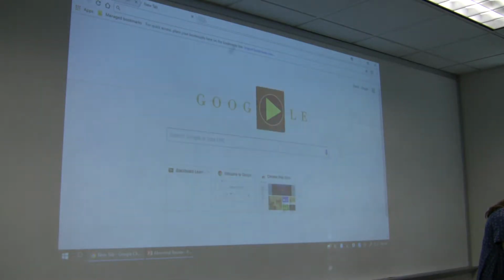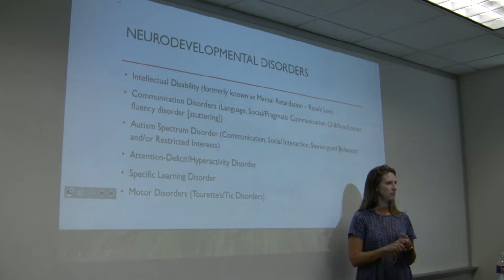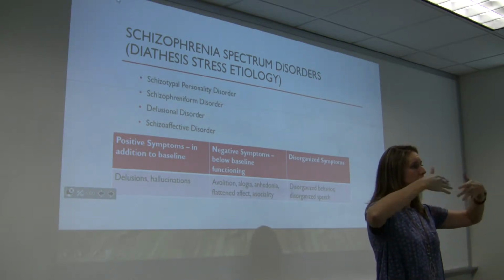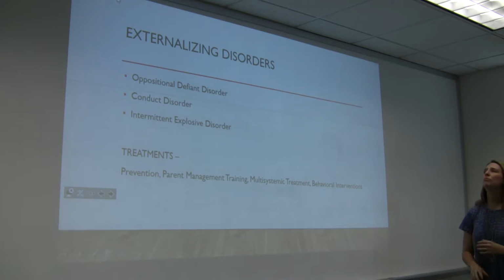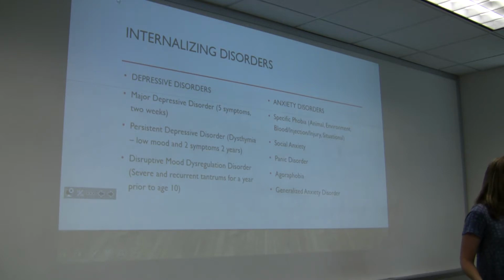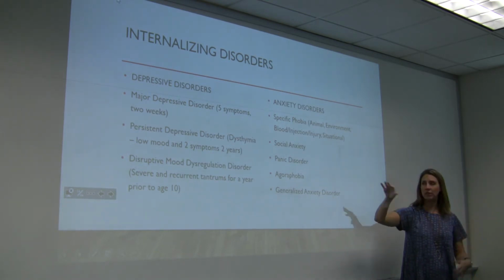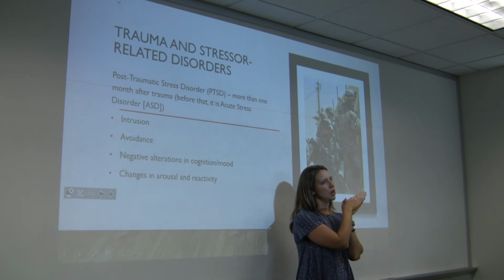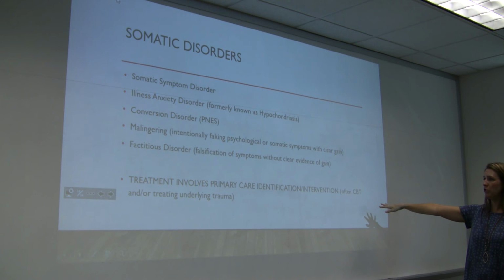Abnormal & Clinical Review